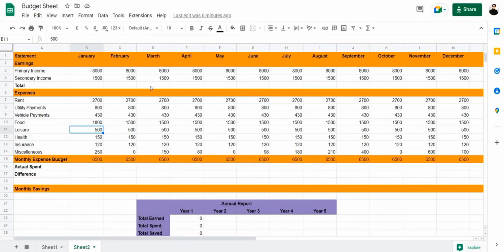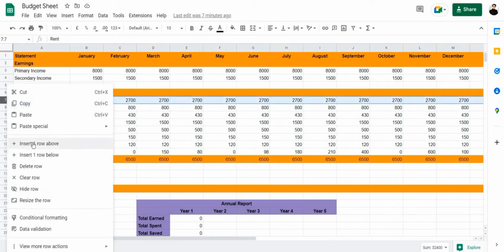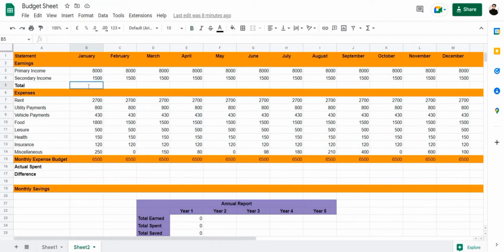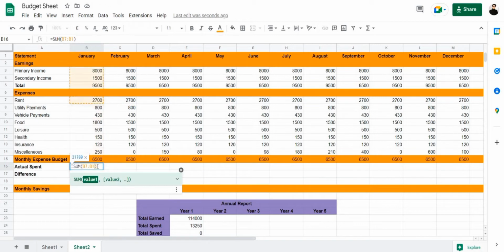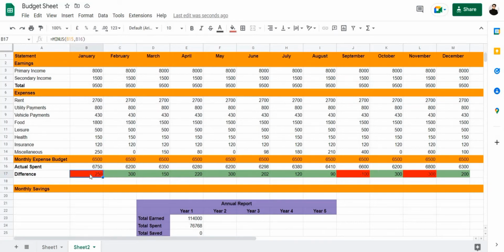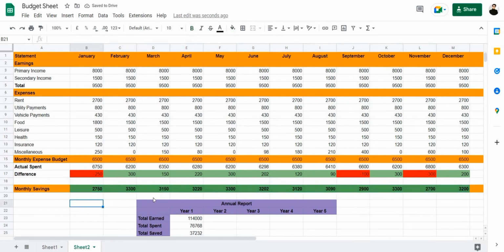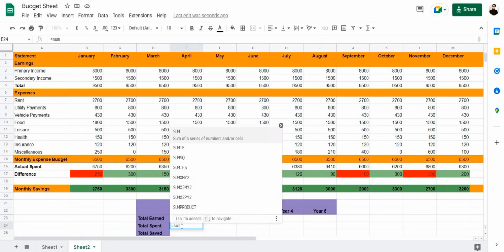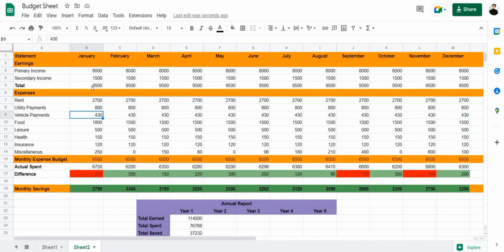How to Create a Budget Spreadsheet [Free Template]